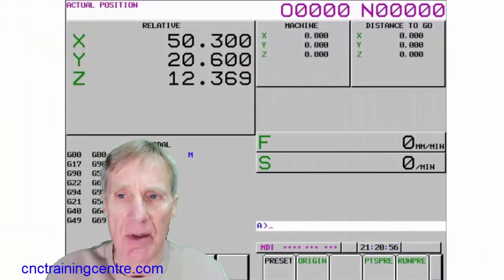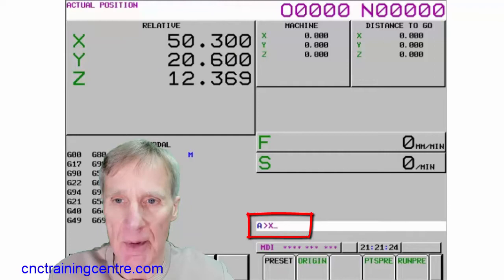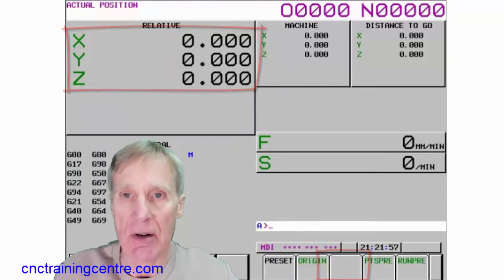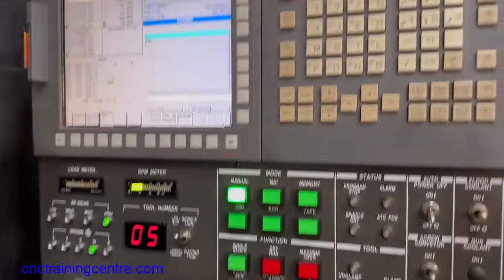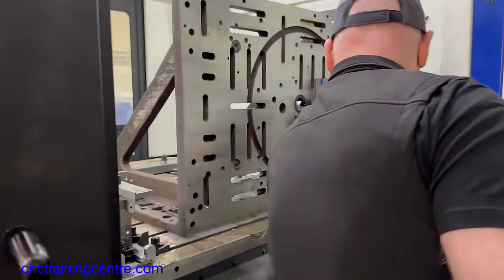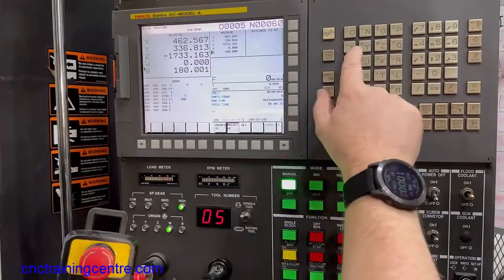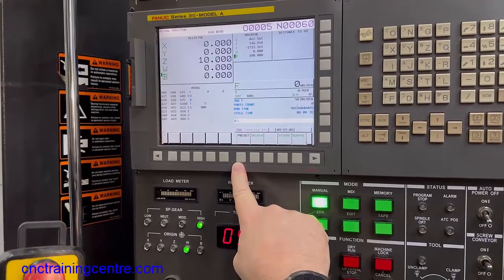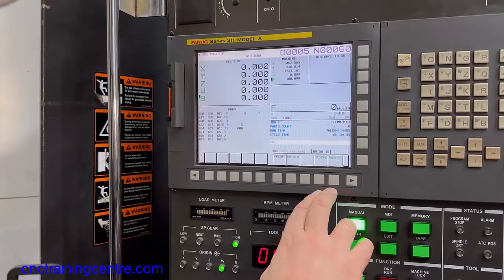Reset & Preset the Relative Display on a Fanuc 31i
This video describes how to reset and preset the Relative display on a Fanuc 31i control. It works on most Fanuc controls